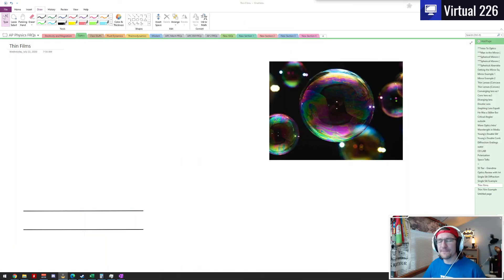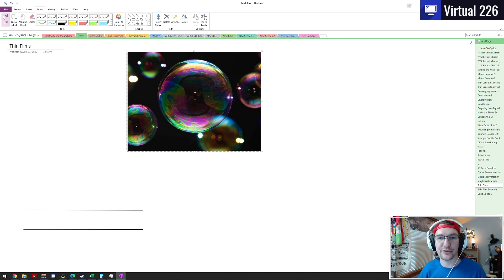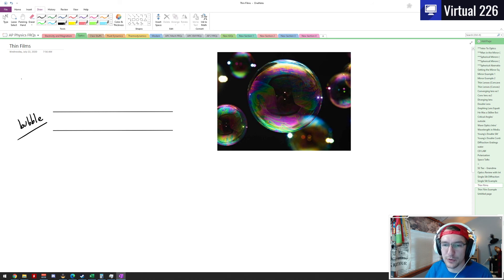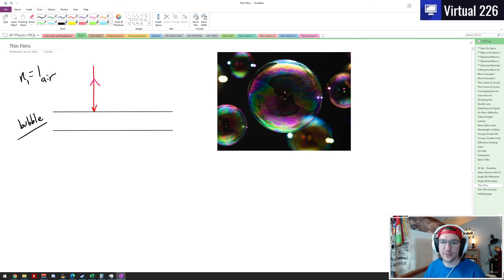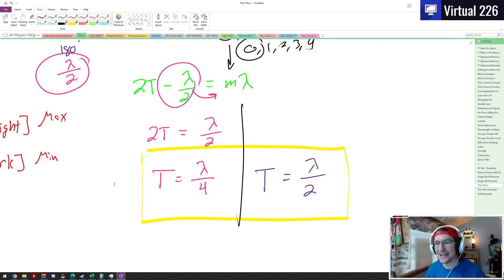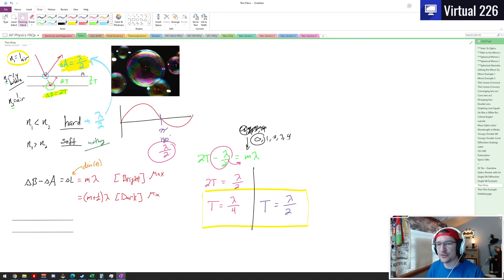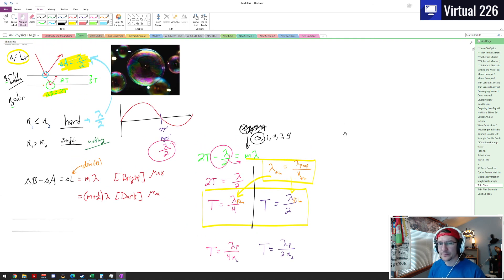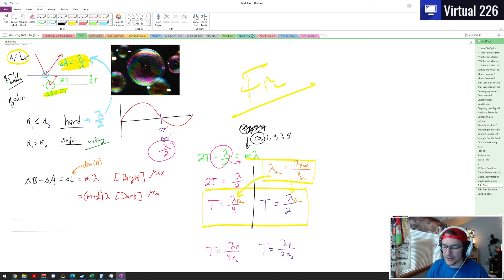AP Physics 2 Wave Optics - Thin Film Interference Vid25